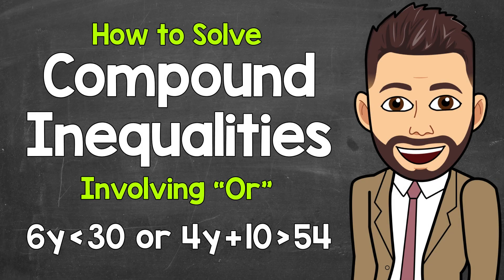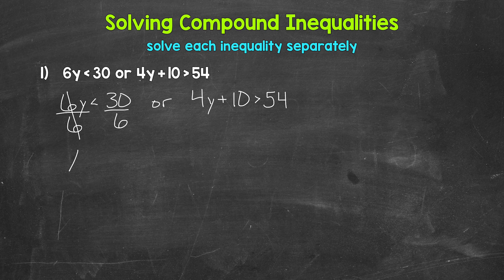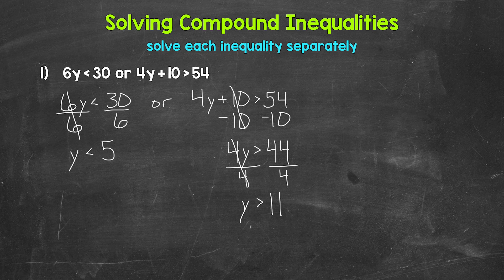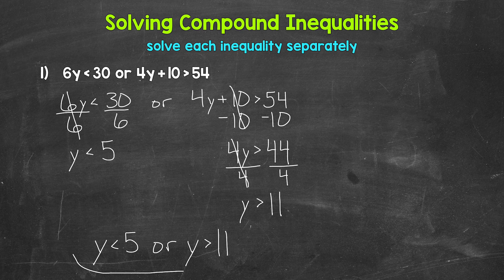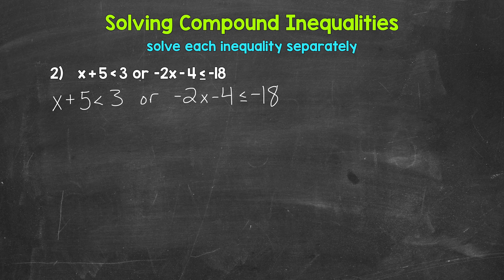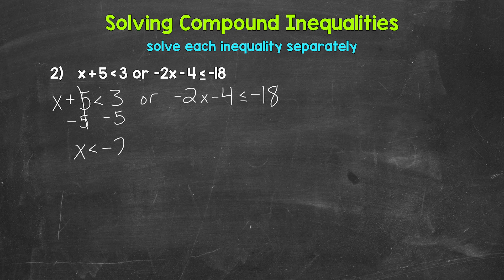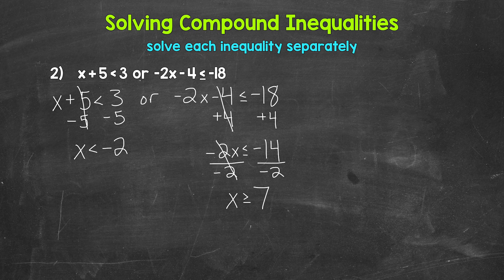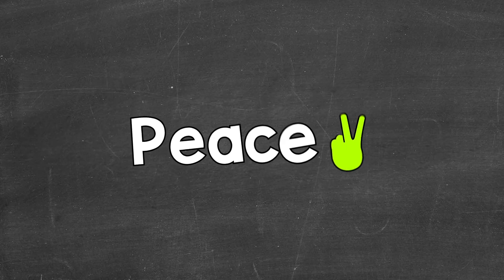How to Solve Compound Inequalities Involving "Or" | Math with Mr. J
Welcome to How to Solve Compound Inequalities Involving "Or" with Mr. J! Need help with solving compound inequalities? You're in the right place!

Whether you're just starting out, or need a quick refresher, this is the video for you if you're looking for help with how to solve compound inequalities. Mr. J will go through two examples of "or" compound inequalities and explain how to solve them step-by-step.

00:00 = Number 1
03:45 = Number 2

Hopefully this video is what you're looking for when it comes to solving compound inequalities.